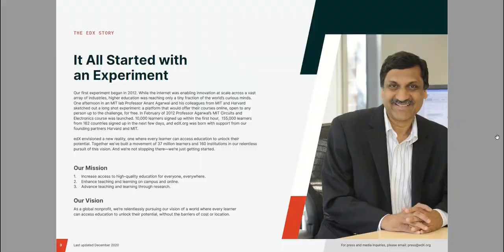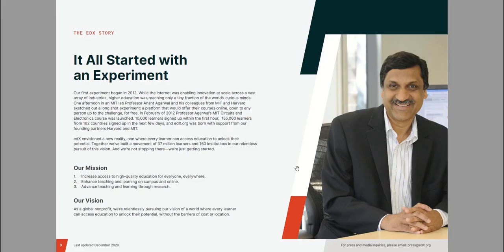Make Better Documents: EdX Media Kit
Three good things:
◆ Simple and engaging cover page
◆ Information chunking

To be better:
◆ Tiny text
◆ Dramatic font size difference
◆ General spell check, typographical symbols